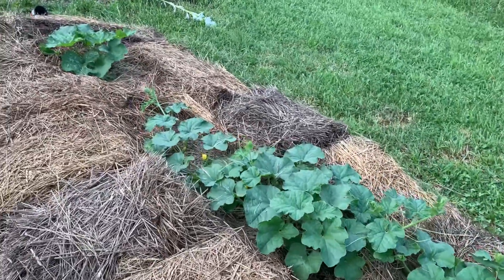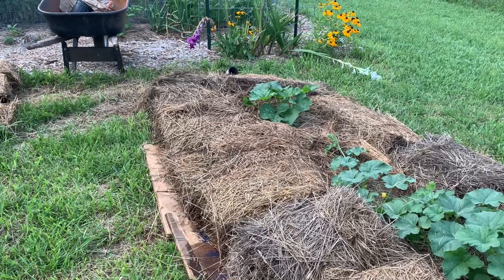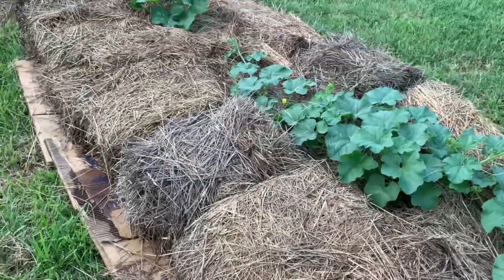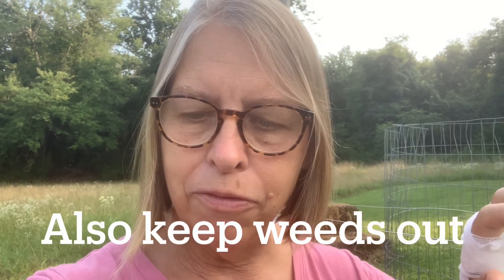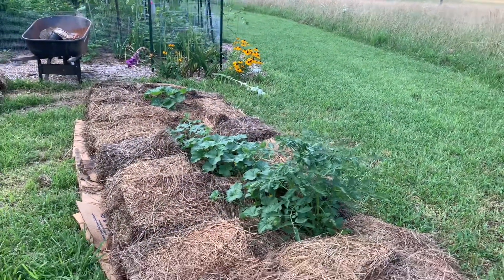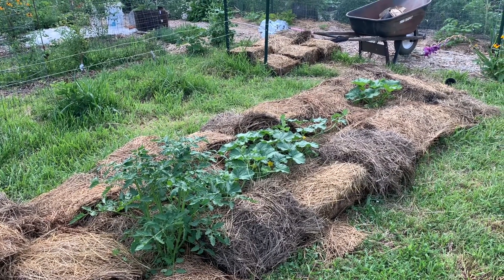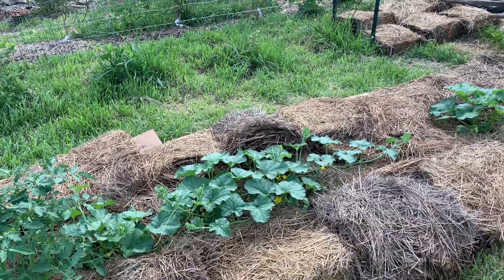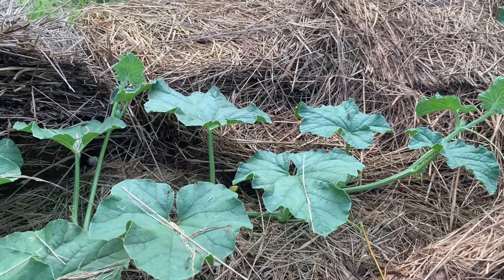Improvising On My Latest Improvised No-Dig Melon Bed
I added to my newest no-dig bed by adding a border of thick hay on cardboard. Fortunately I did this before I stupidly intervened in a dog fight. The dogs are ok but I got a pretty bad bite. That’s gonna crimp my garden style for a while.